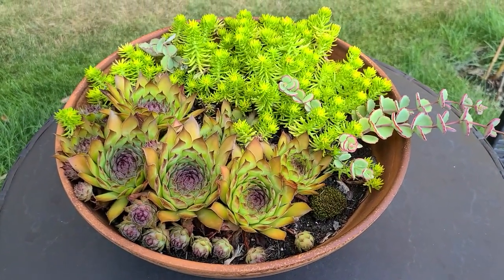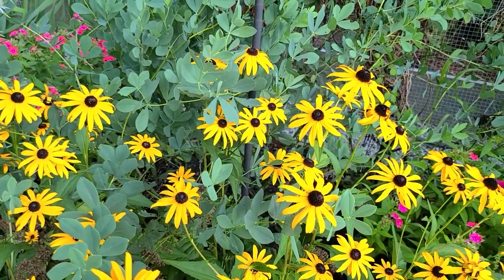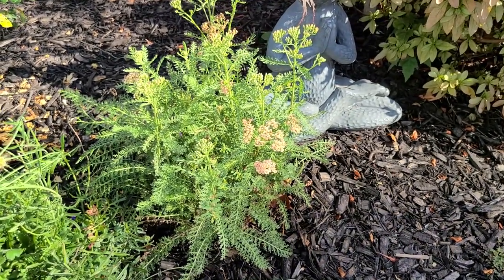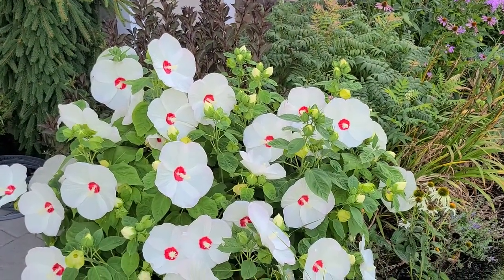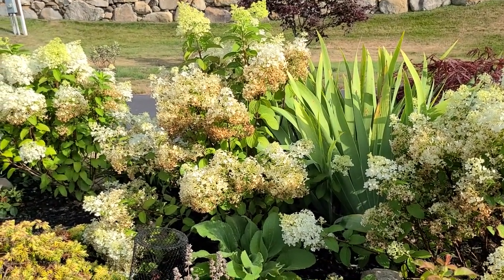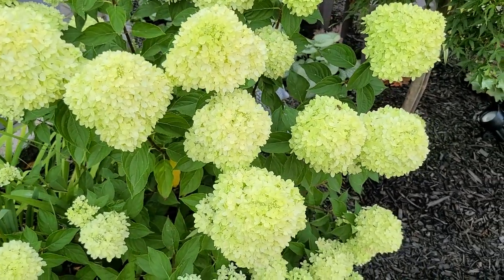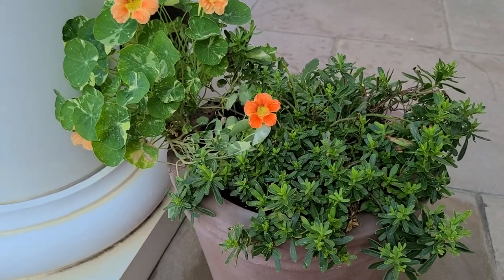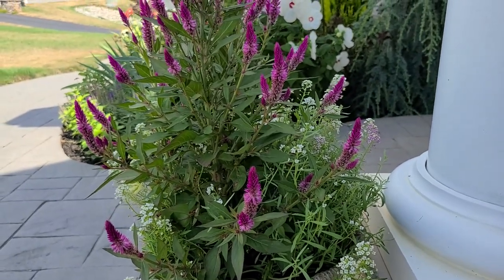Drought Tolerant Heat Loving Plants: SURVIVAL MODE Its HOT! Perrenials, Shrubs, Annuals. Xeriscaping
We're in the thick of a 2 month long drought here in the Northeast. Its been really hot and dry. To add insult to injury, its been non stop windy also which is drying things out even more. Its been nearly impossible to keep things happy. We're in survival mode!  In this video we check out some plants that are supposed to be drought tolerant and see how they're holding up to this hot dry weather. Hydrangeas are not drought tolerant, and they are struggling! I mean they do have the word "hydra" in their name. Are you in a drought where you live? How are things doing in your garden? - Steph

Some of my Favorites:

Deer and Rabbit Repellent:

Trellises from Amazon

7 Gallon Grow Bags:

EasyCare FounTec Algaecide and Clarifier, 8 oz. Bottle:

zero-G 4001-100 Garden Hose, 5/8" x 100', Gray

zero-G 4001-50 Lightweight, Ultra Flexible, Durable, Kink-Free Garden Hose, 5/8-Inch by 50-Feet,Black

Garden Kneeler and Seat, Foldable Garden Stool Heavy Duty Gardening Bench for Kneeling and Sitting to Prevent Knee & Back Pain

Gorilla Grip Original Premium Thick Kneeling Pad

Corona CT 3344 Premium Stainless Steel ComfortGEL Hoe/Cultivator, Red

Nisaku NJP650 Hori-Hori Weeding & Digging Knife

Corona AG 4940 Long Curved Snip

FELCO F-2 068780 Classic Manual Hand Pruner, F 2

AMES 2917200 Saw-Tooth Border Edger

Fiskars Steel D-Handle Flat Square Garden Spade Shovel

Fiskars 96685935J Digging Shovel

Lowes Items:
100 foot hose:

50 foot hose:

25 foot hose:

Orbit  Max 8-Pattern Nozzle

Melnor  RelaxGrip 1-Pattern Shower Wand

Home Depot Links:

Gentle Rain Shower Head Watering Wand